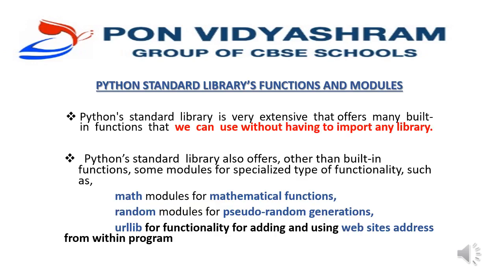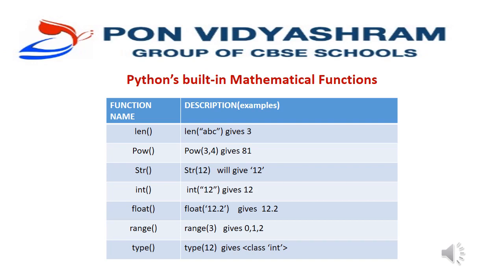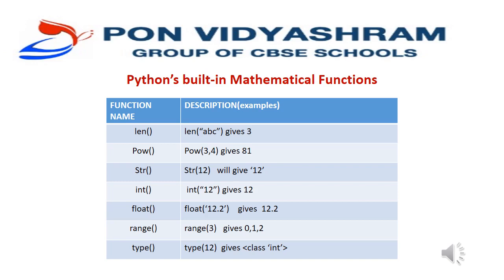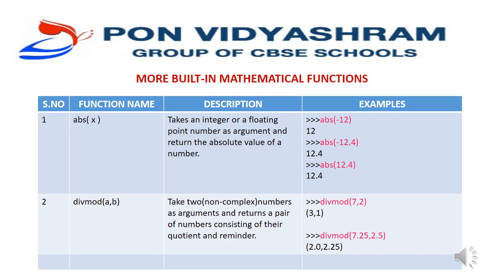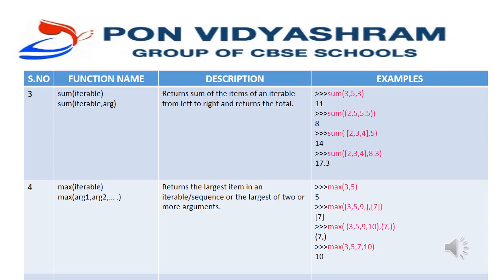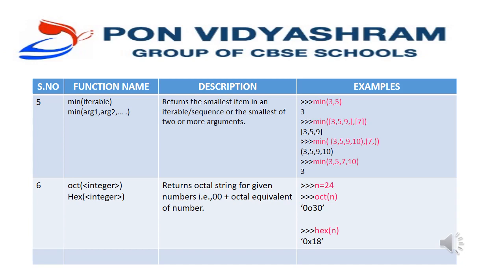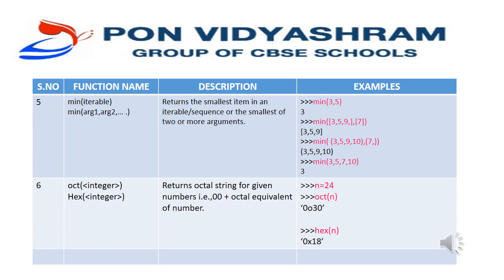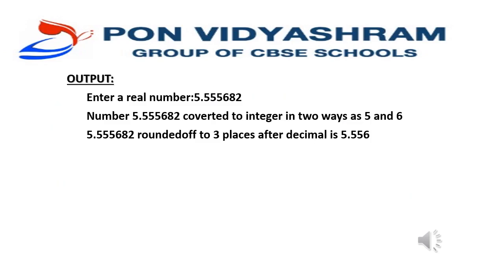STD_XII_CS_DAY 4